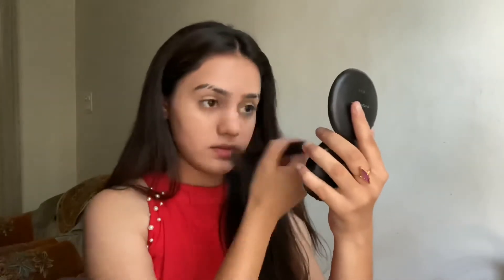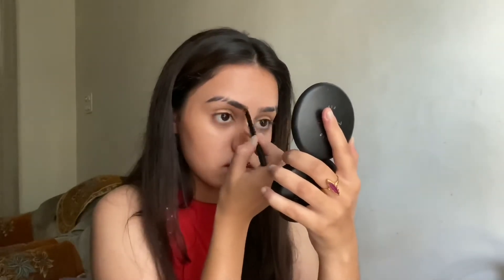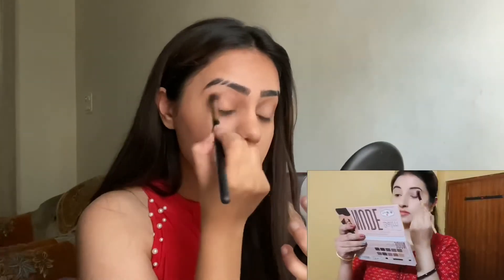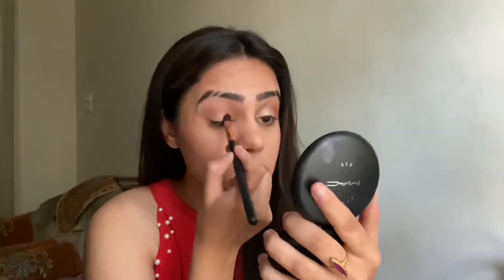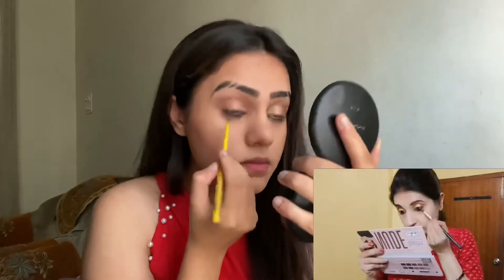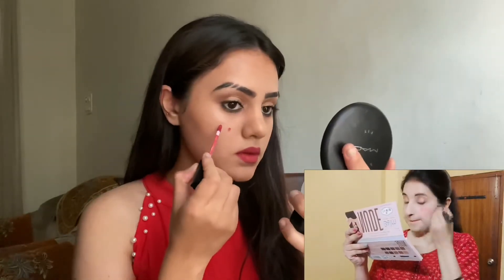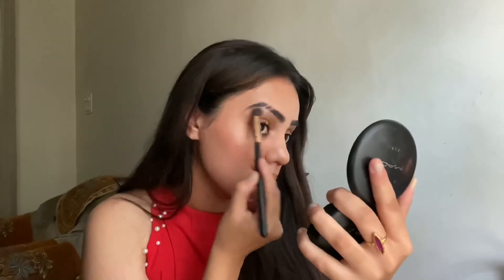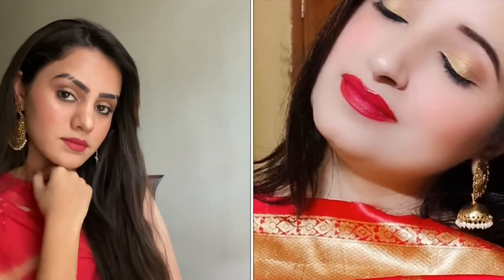Easiest eid makeup with beautiful u and other 4 co- youtubers | kp styles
Hey everyone.! Another collaboration video is right here with beautiful u and other 4 youtubers. The whole collaboration video can be seen on beautiful u's channel .